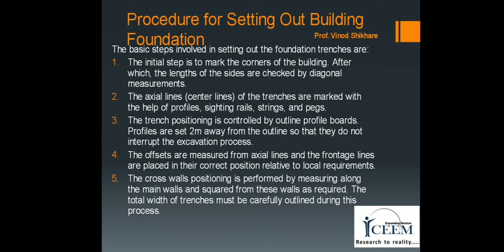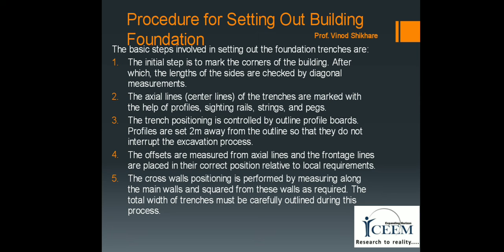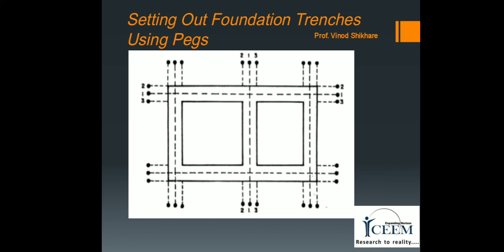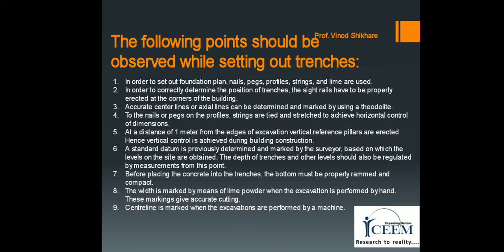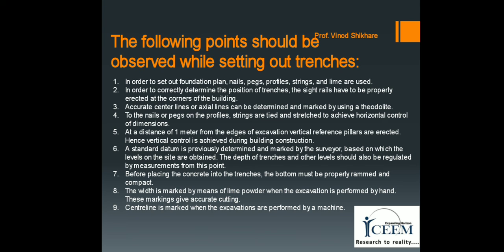Foundation Lecture-4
Setting out building foundation on ground